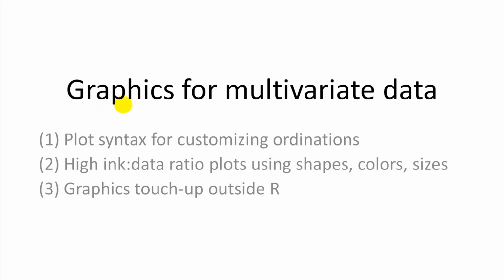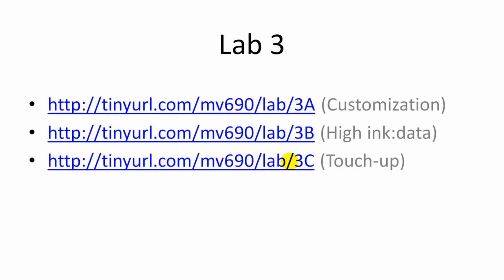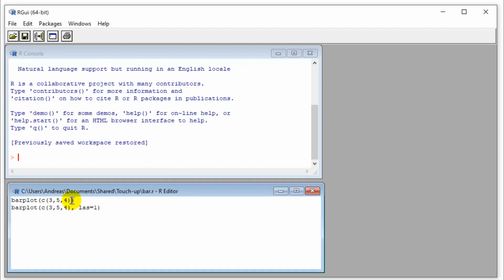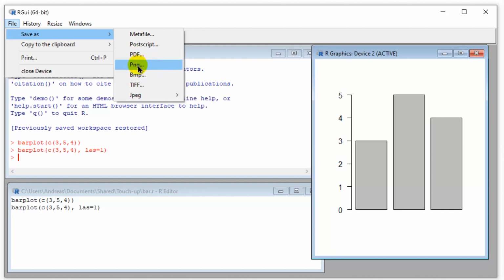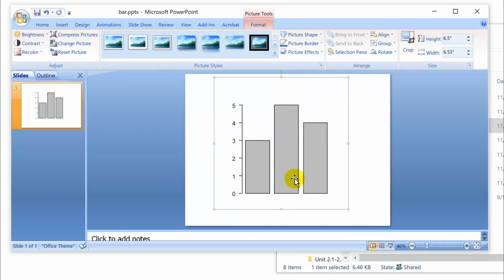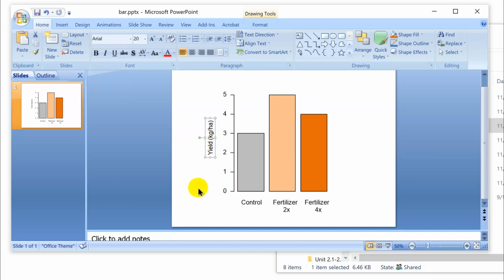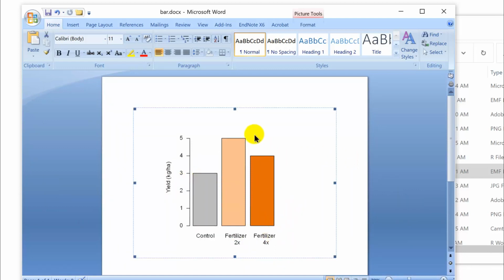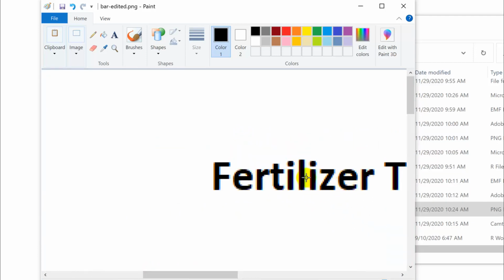11.5. Graphical Tools for Multivariate Statistics (mv690, graphics)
Graphics Touch-up for Presentations and Publications. Best learning at 1.5x speed, and at 2x for review before the quiz or exam Expand description for time stamps.

00:00 Graphical Tools Overview
01:18 High data-to-ink ratio plots
03:46 Examples for touch-up
05:31 Touch-up walk-through
06:30 File format usage in R
09:00 File format quality compared
10:36 Editing .emf in PowerPoint
17:51 Editing .png in Microsoft Paint